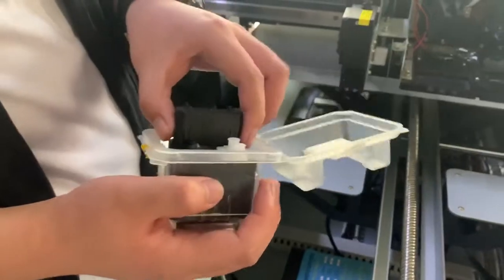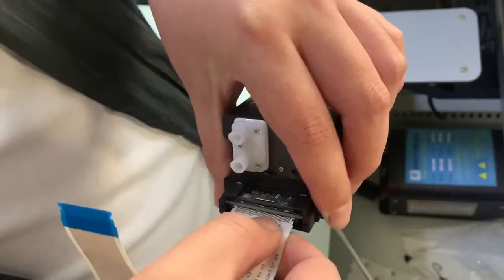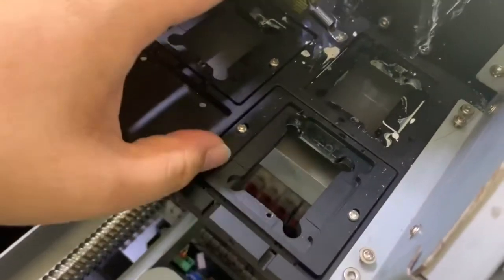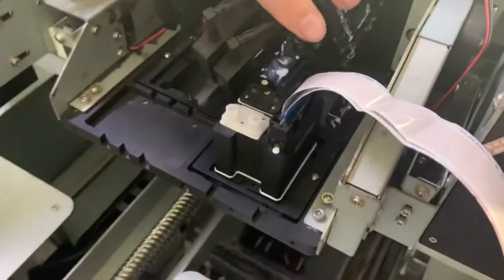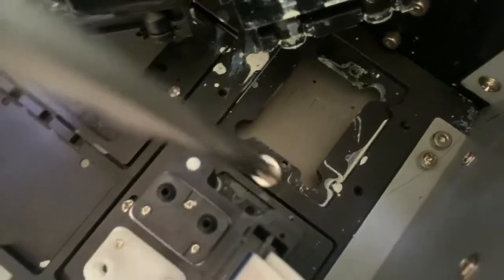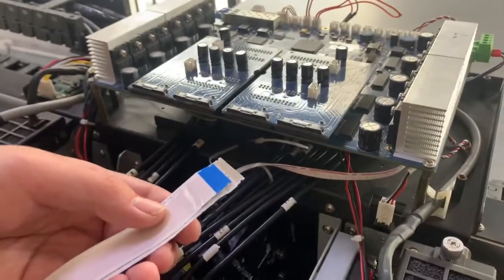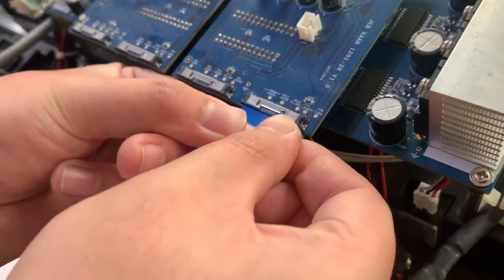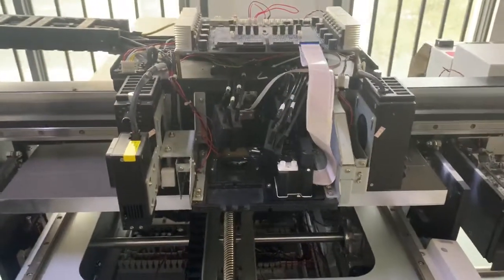How to install the print head & print head cable of NC-UV0609XIII uv printer?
Here show you how to install the print head and head cable on our uv printeer NC-UV0609XIII.

Not only for sale, but service.